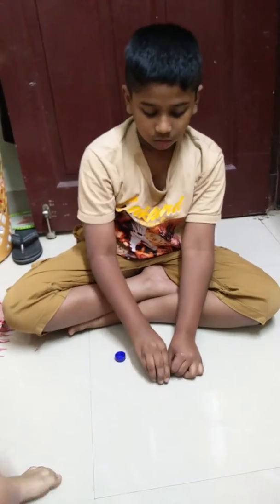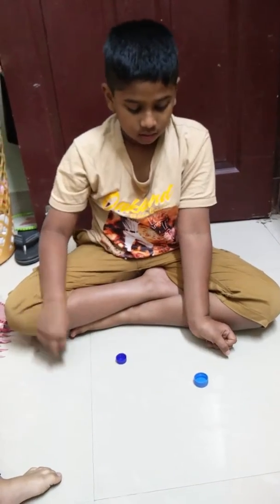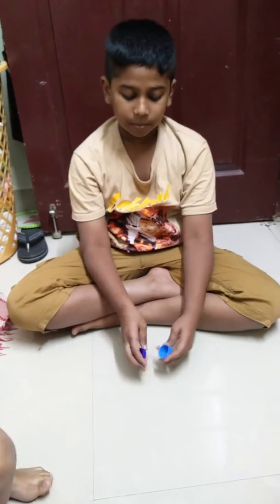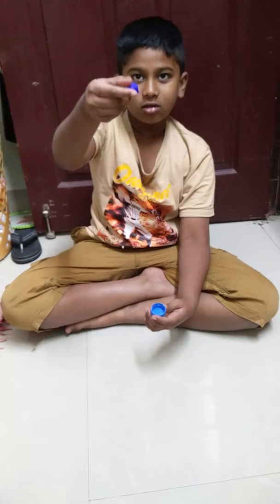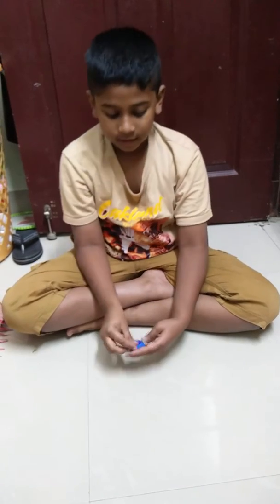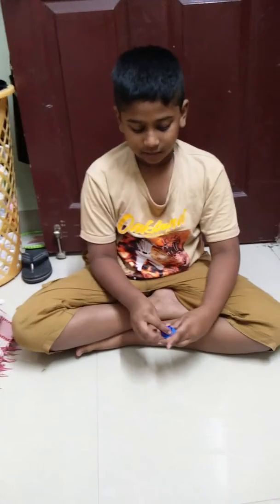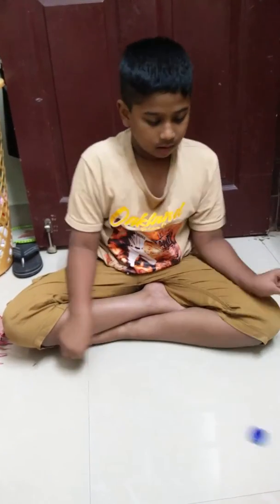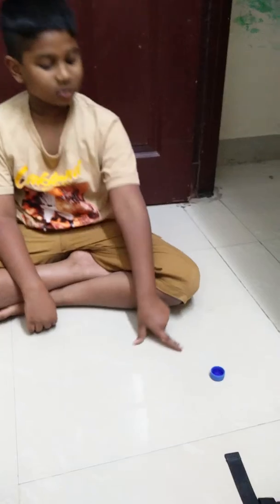Shanmukh Kshithij Talluri's cap spinner spin fast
Adding weight to the cap makes it spin faster.Shanmukh Kshithij Talluri explaining his technique of making a cap spinner spin fast